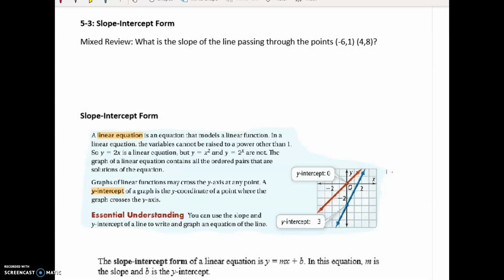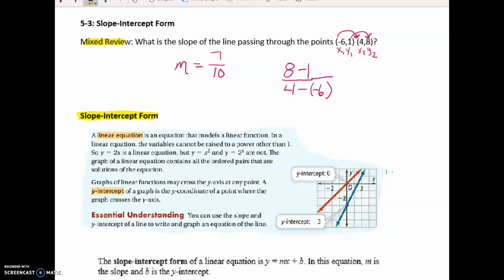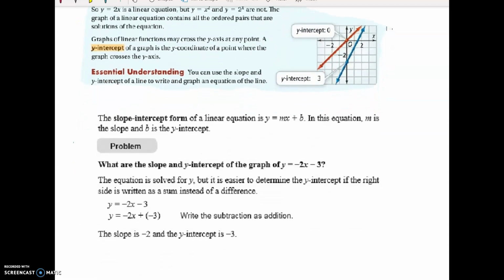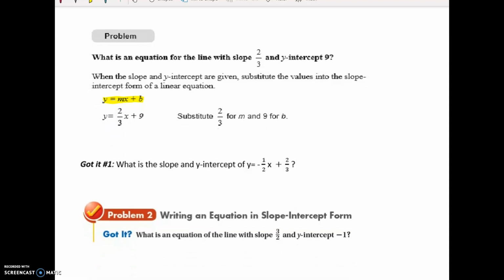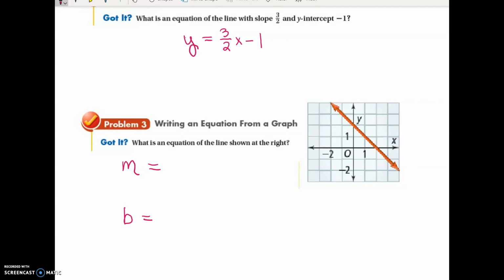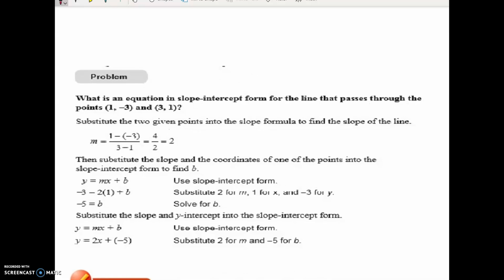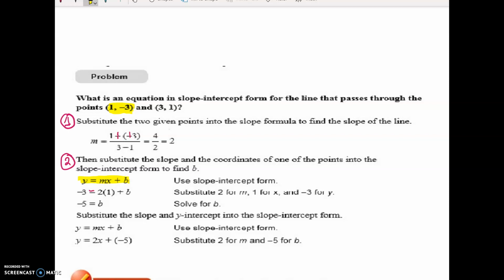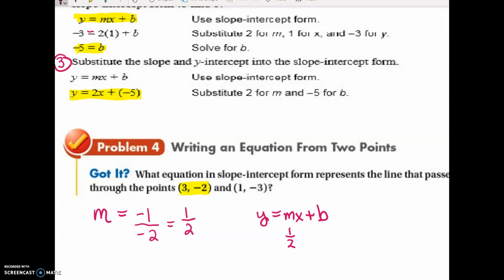5.3 video notes